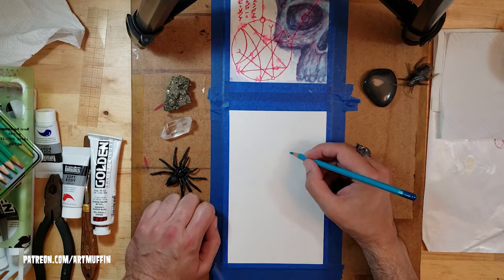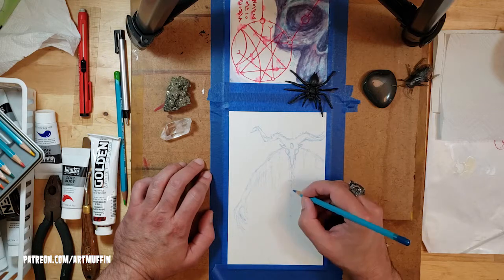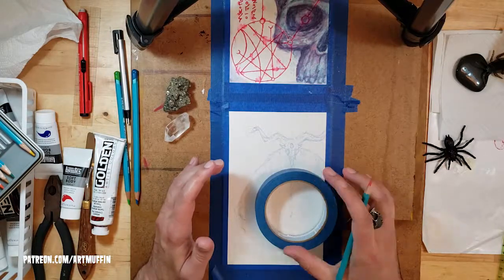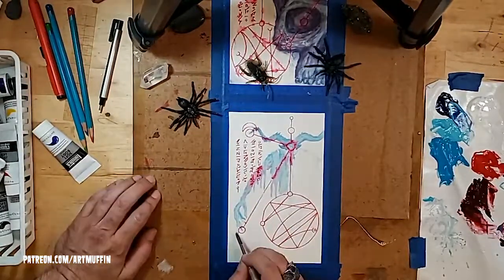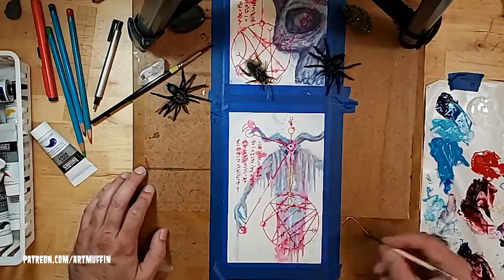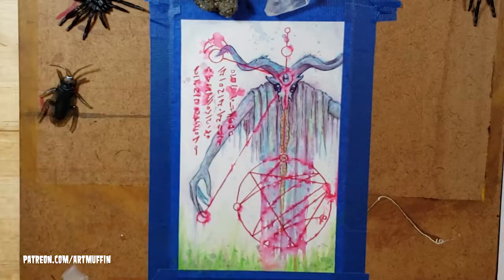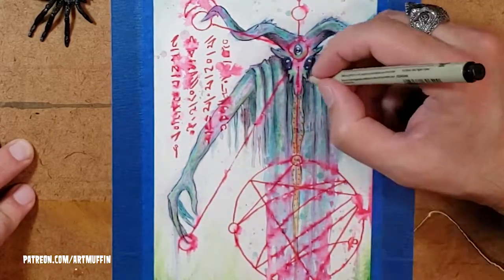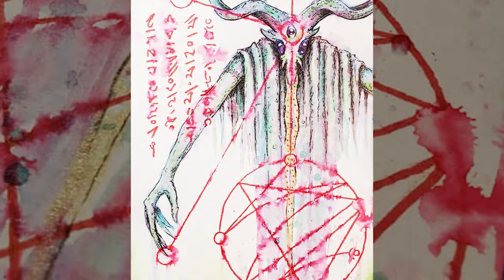Forest Floating Creature wNarration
Narration over time lapse of drawing and painting of floating forest creature.